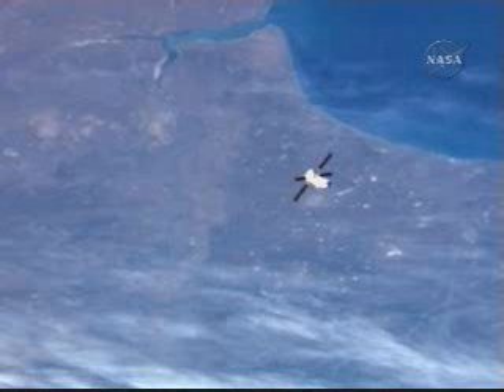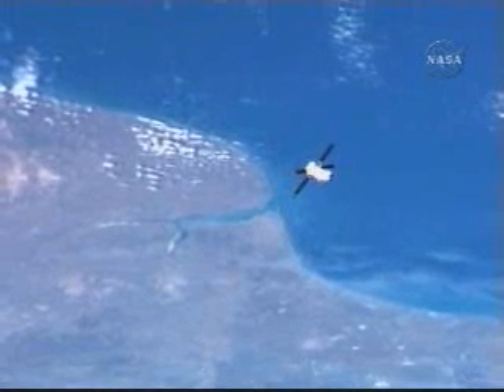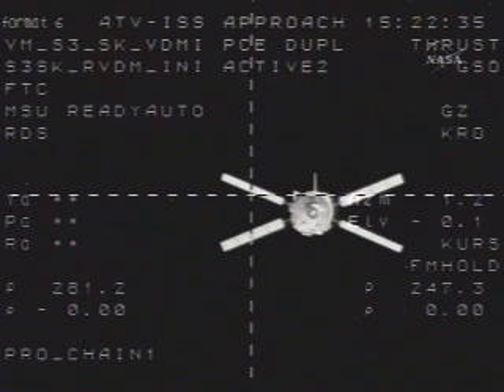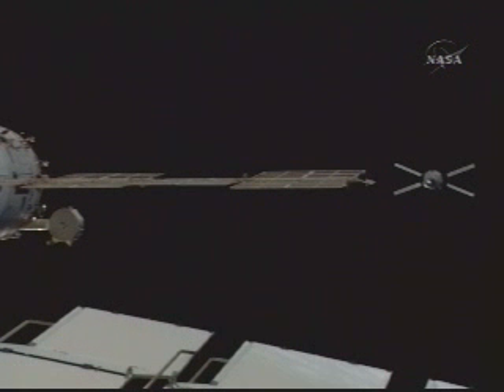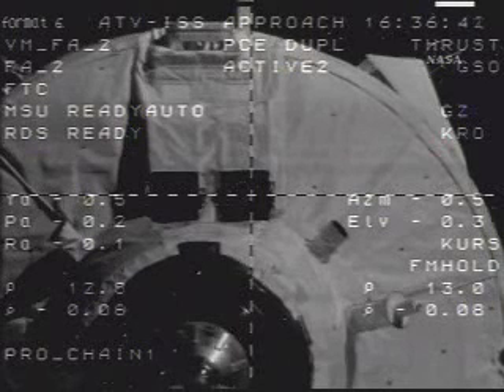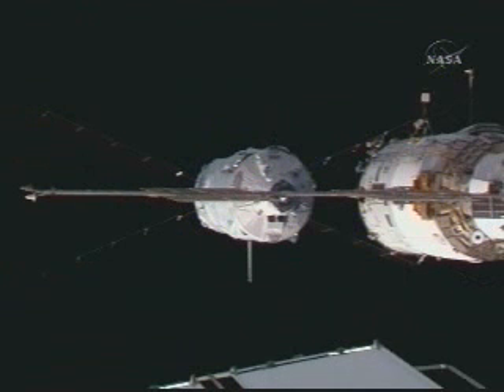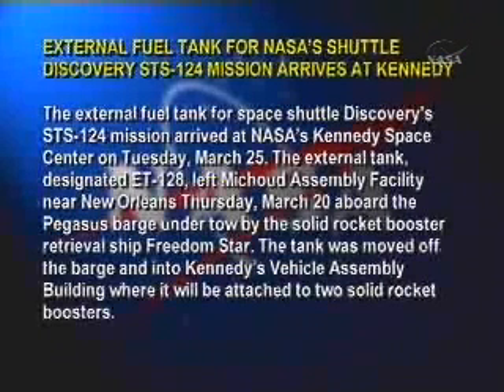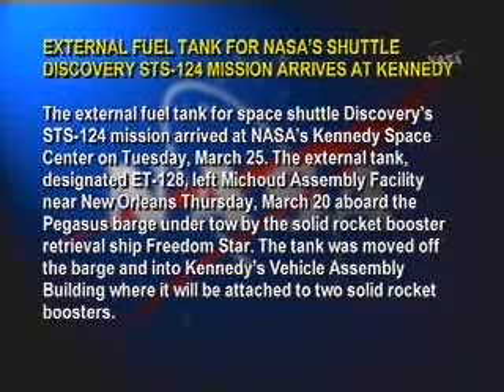Jules Verne ATV: Mar31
Jules Verne ATV - Demonstration Day 2
March 31,2008